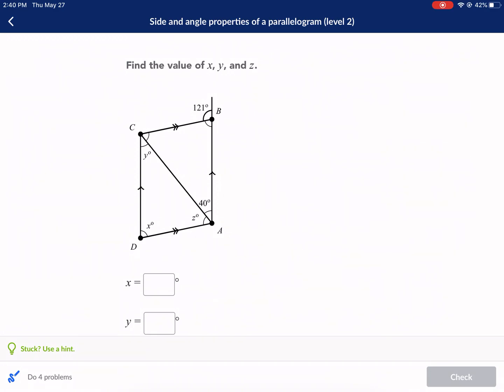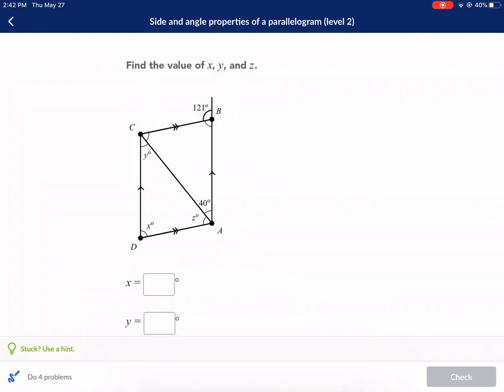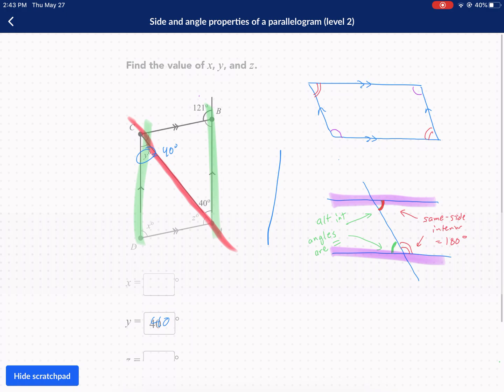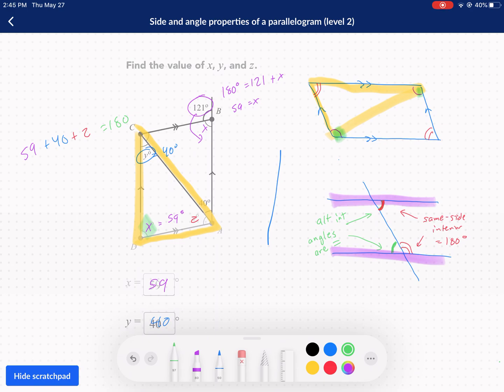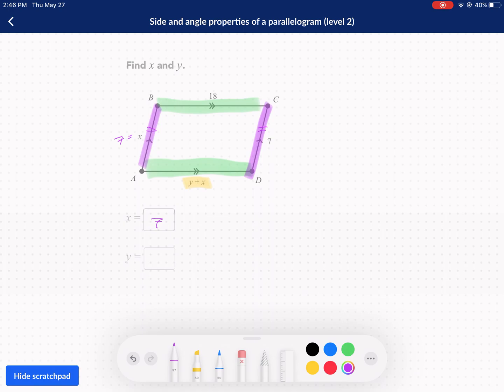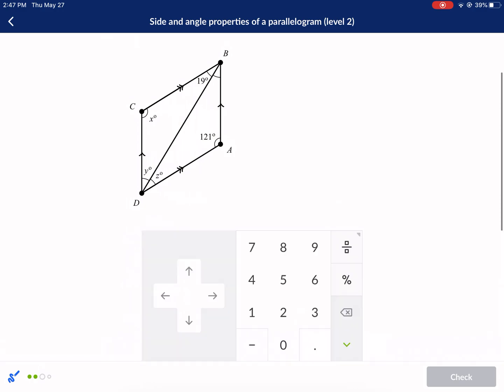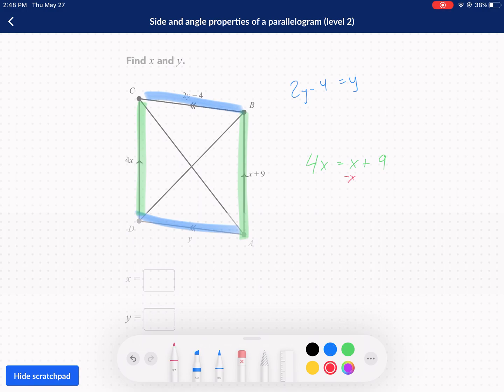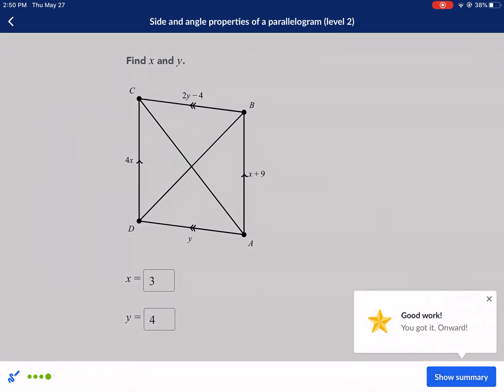Khan Academy Tutorial: side and angle properties of a parallelogram (level 2)